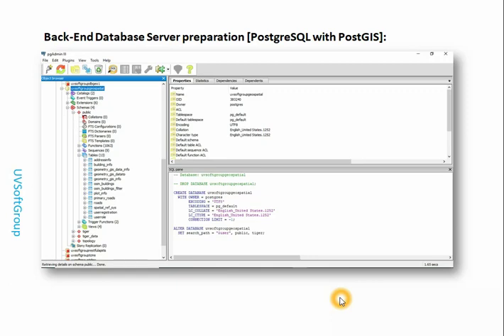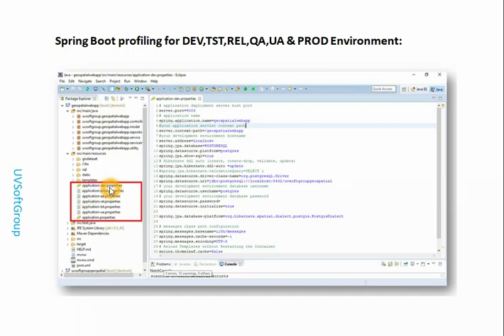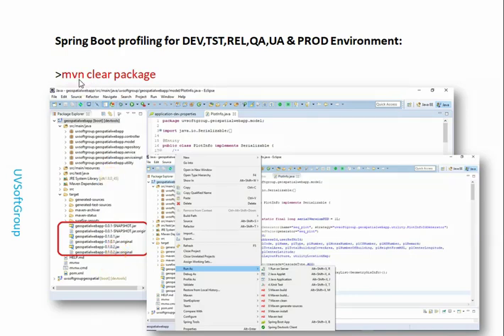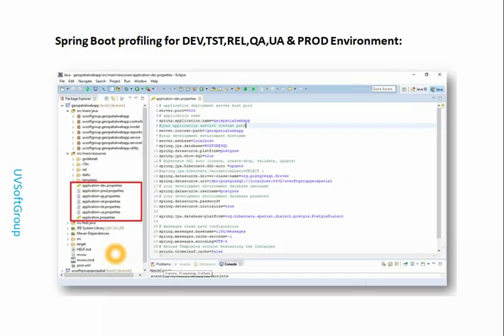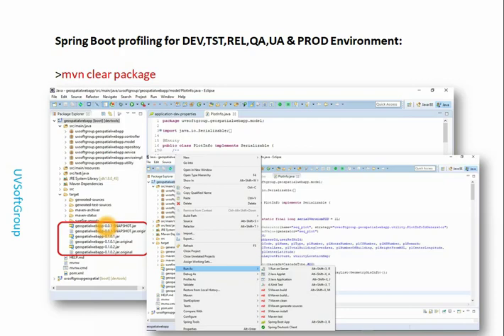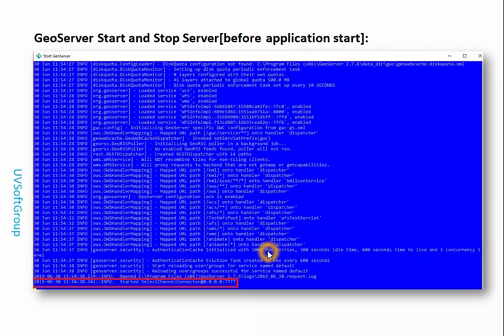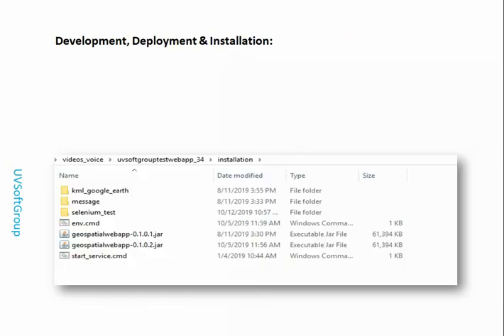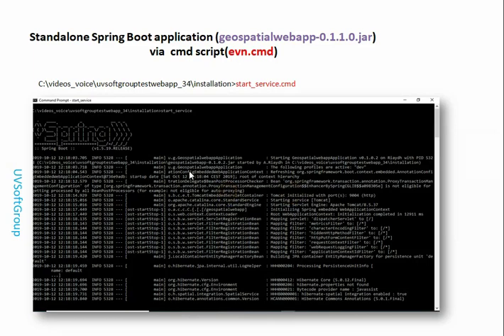34_26: Thymeleaf | Spring Boot | JPA | Hibernate Spatial | PostGIS | Web GIS |Spring Boot profiles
34_26: Thymeleaf | Spring Boot | JPA | Hibernate Spatial | PostGIS | Web GIS |Spring Boot profiles
Technology & Tools used:
1.Eclipse IDE & Selenium Functional/GUI  Testing tool
2.Java 8+ & JSP, Thymeleaf(Java based Template Engine)
3.GeoServer, OpenLayer and Leaflet JavaScript APIs
4. OSM, Google & Google Earth,Yahoo & Bing Maps
5.Maven (building tool)
6.PostgreSQL with PostGIS database (back-end server)
7.jar based packaging(geospatialwebapp-0.1.0.1.jar)
8.External or client side configuration & deployment(Development, Production and Test) and Web GUI/UI testing
9.Spring Boot profiles & Application Profiles